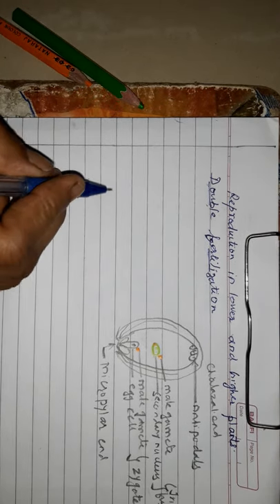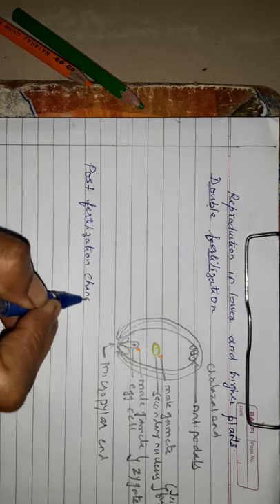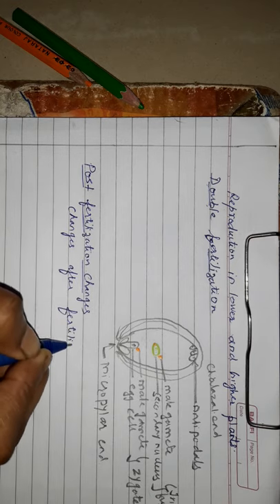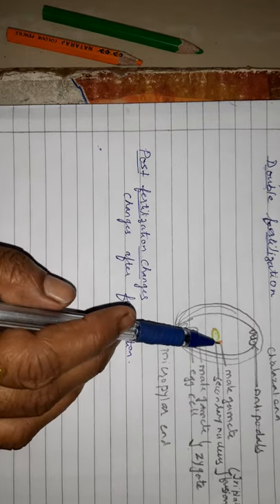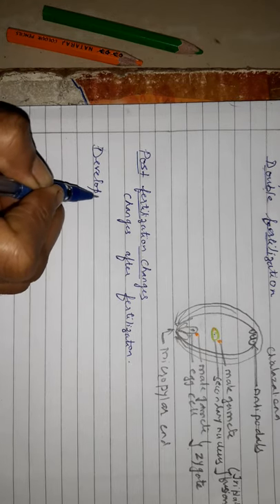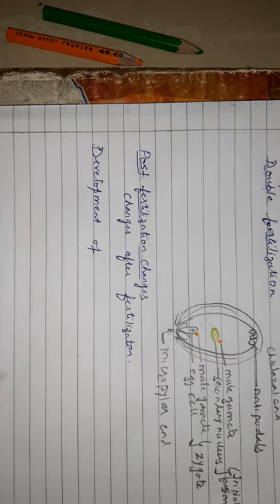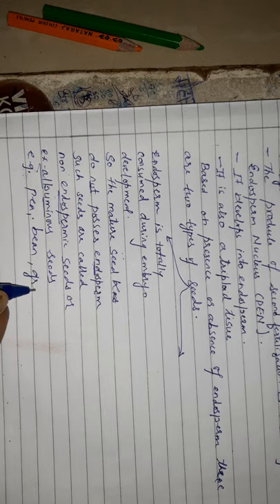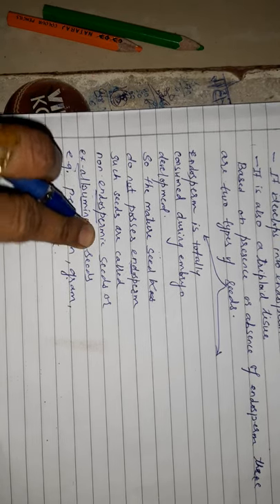4 June 2020